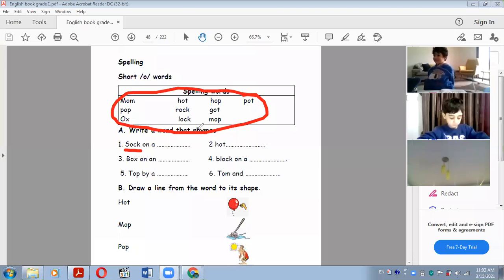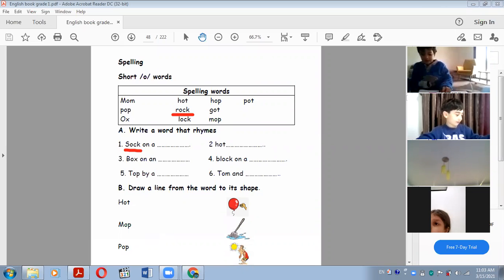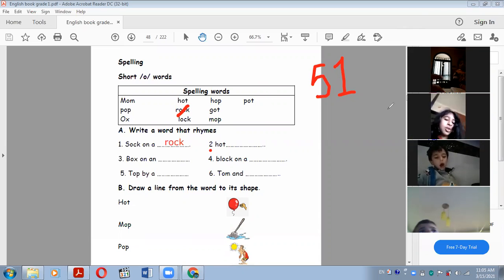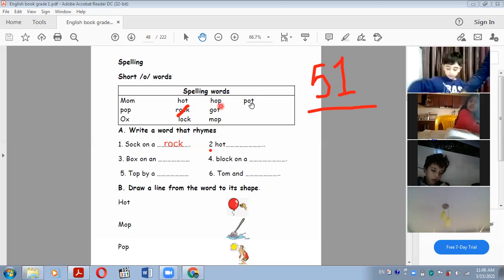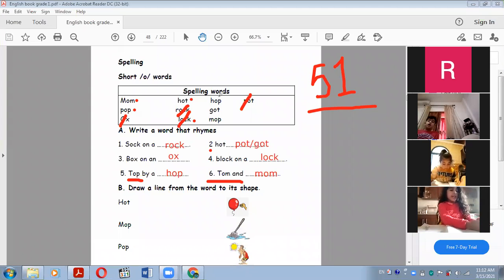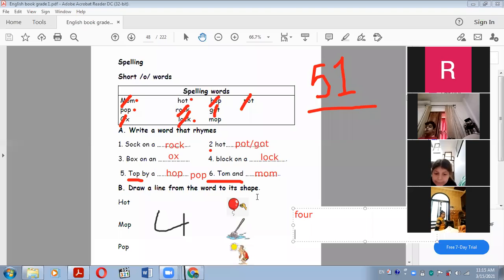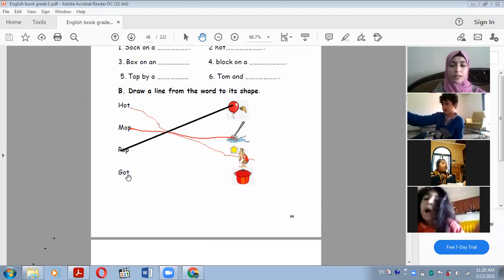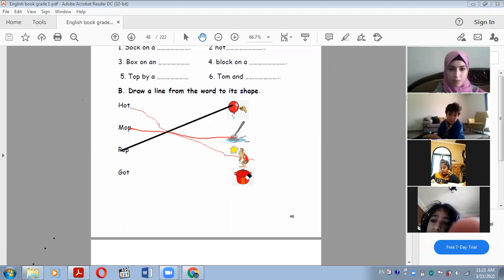Grade 1 A and B short 0 sound